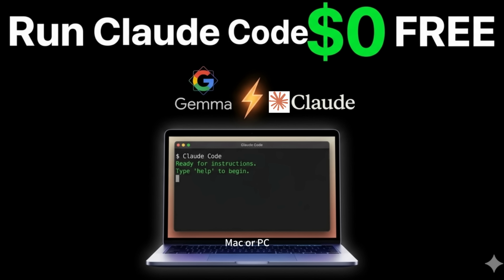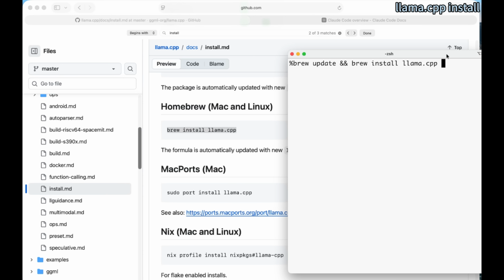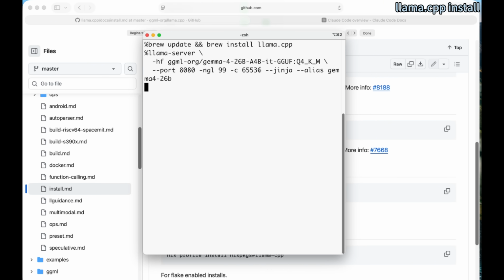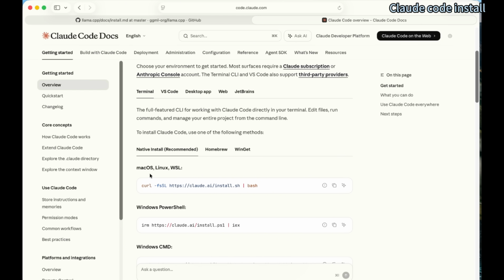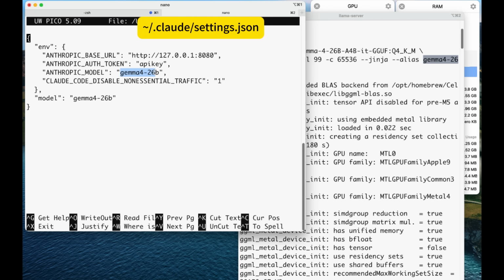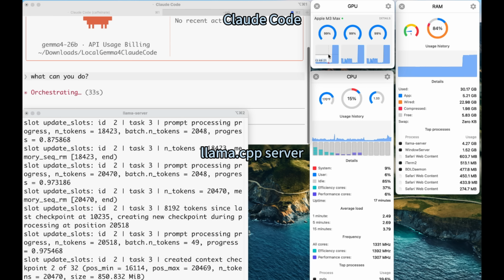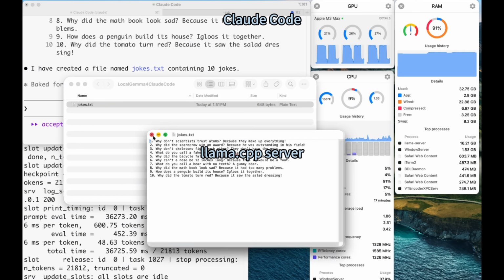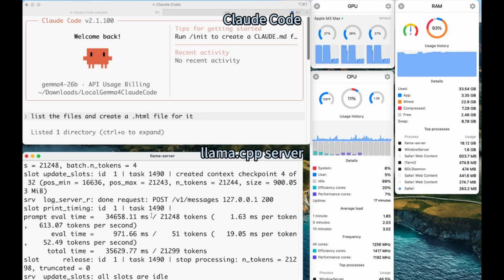I Ran Claude Code With Gemma 4 FREE Local LLM on My MacBook and PC (No API Key Needed) step by step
Run Claude Code completely FREE using Google's brand-new Gemma 4 open-source model — no API key, no cloud, no monthly bill. In this video, I'll show you how to set up Claude Code with a fully local LLM on your MacBook (also works on Linux and Windows) using Gemma 4 26B-A4B and llama.cpp as the inference engine. No cloud. No API keys. Just your Mac doing the heavy lifting.
The Mac spec: M3 Max with 36GB unified RAM.

✅ How to install and run llama.cpp on macOS
✅ How to download and serve Gemma 4 26B-A4B locally
✅ How to connect Claude Code to your local LLM endpoint
✅ Tips to get the best results from local inference

5600G (same iGPU, better CPU)
5700G (better iGPU, and better CPU)